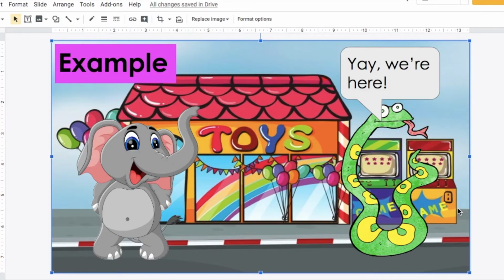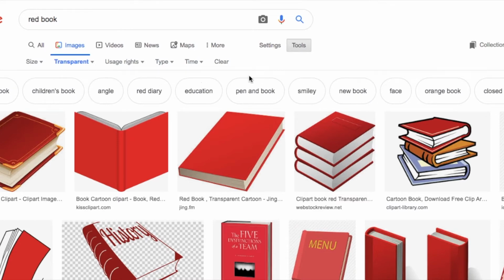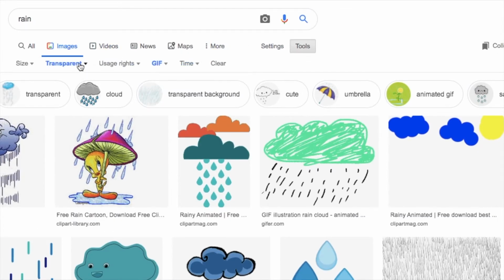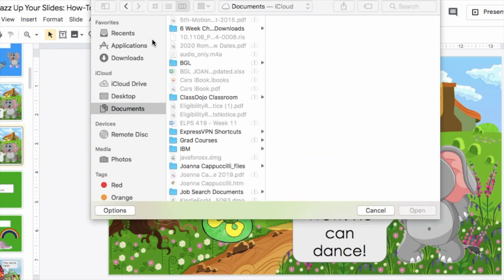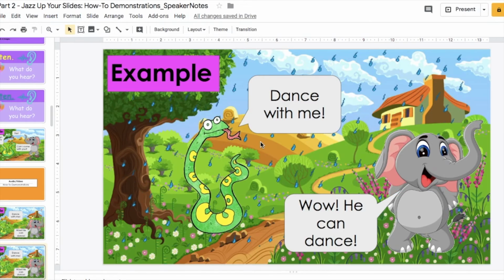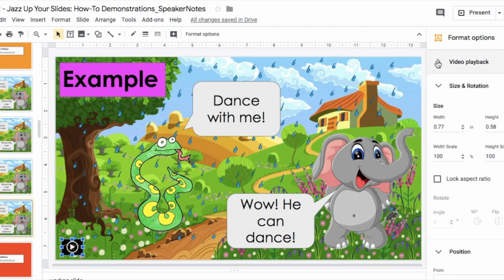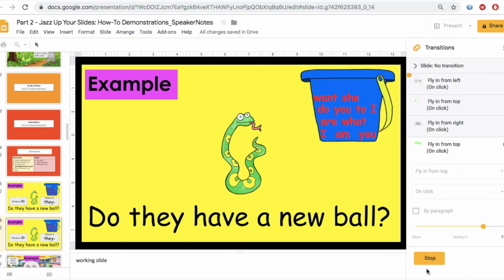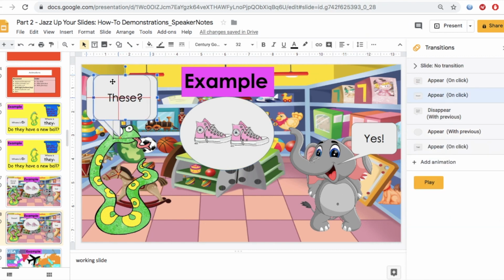Jazz Up Your Google Slides: Part 2 - How To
If you want to see the how-to of the great tips you learned about in Jazz Up Your Slides: Basic Tips & Tricks check out this video with detailed instructions.